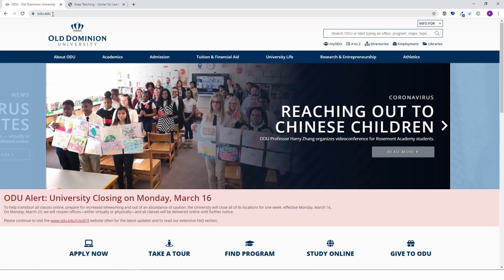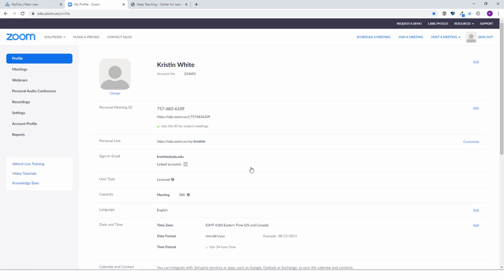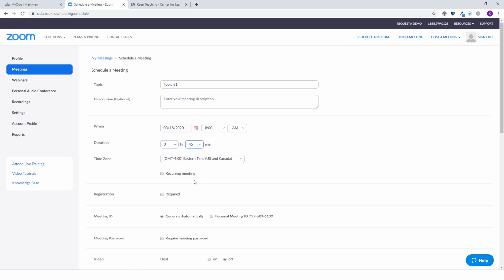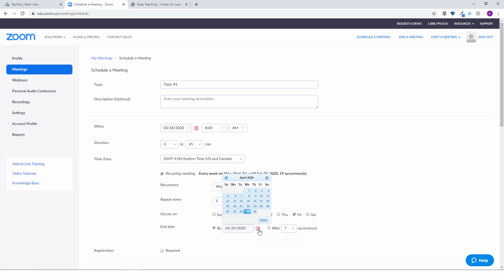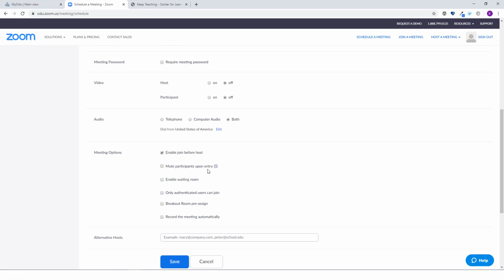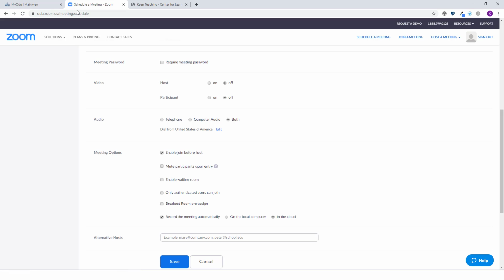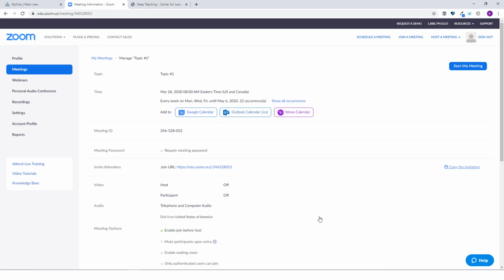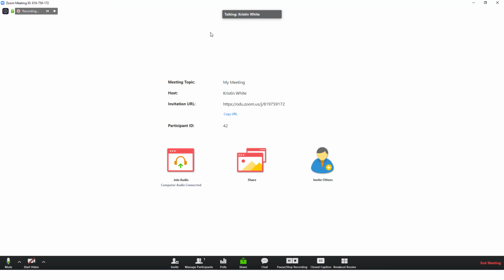ODU Zoom Navigation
Instructions on how to log into Zoom from the ODU website. This video also includes instructions on accessing Zoom, scheduling meetings with Zoom, change Zoom settings for your account,  inviting others to attend a meeting, and starting a Zoom meeting.